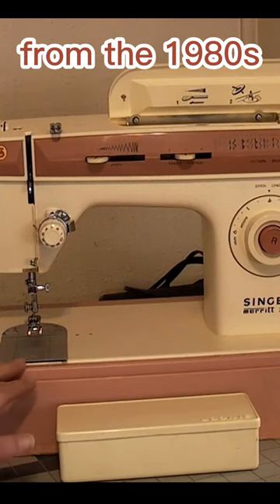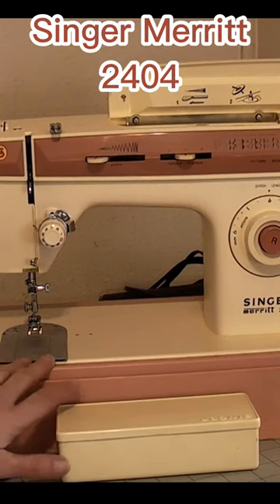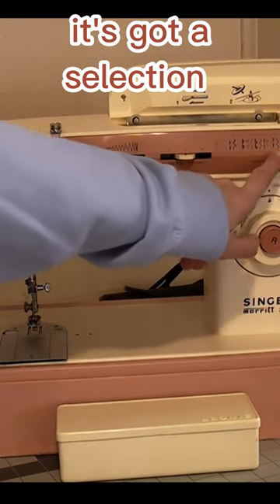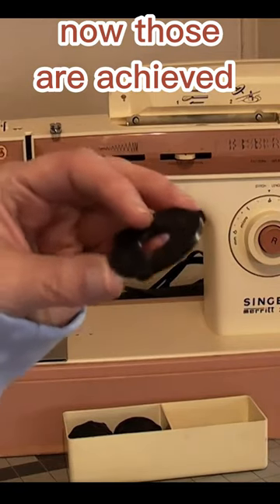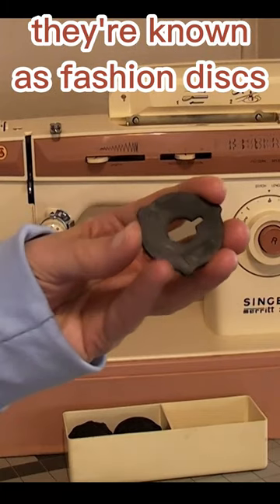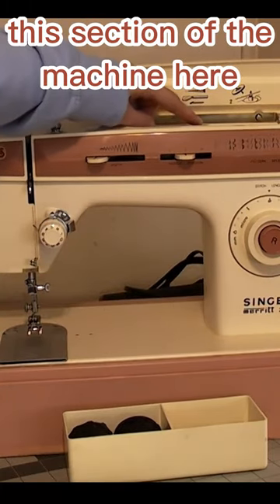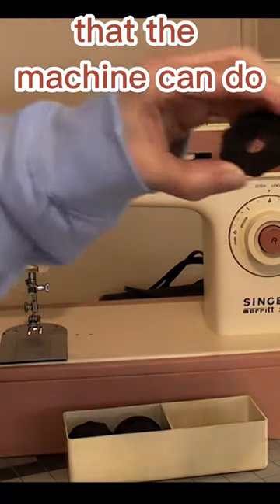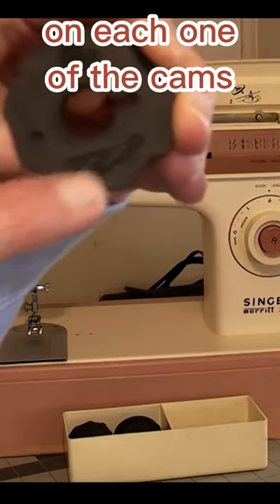Early 'Computerized' Sewing Machine - 1980s Style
'Computerized' Sewing Machine - 1980s Style shows how to change decorative stitches on a pre-computer age machine.

Like my videos? Help support me and my channel:
Or click the Super Thanks Button just under the video screen.

Olly